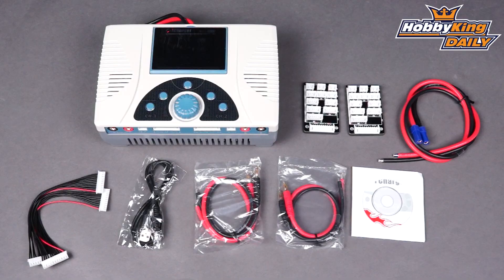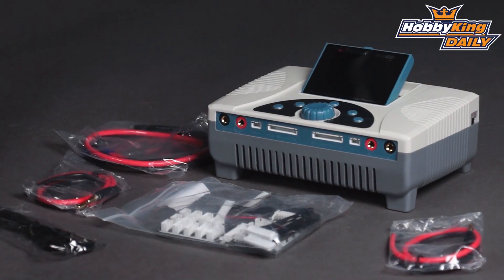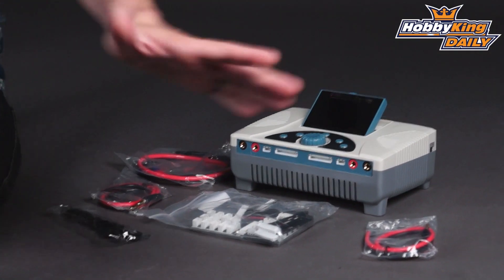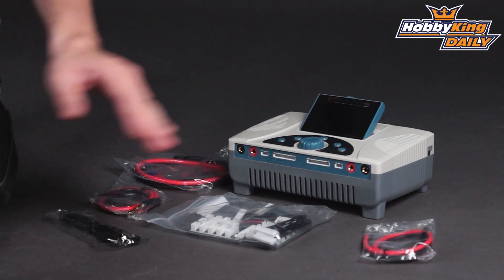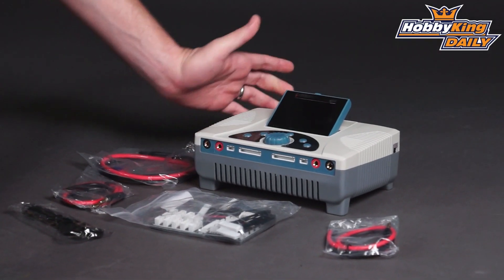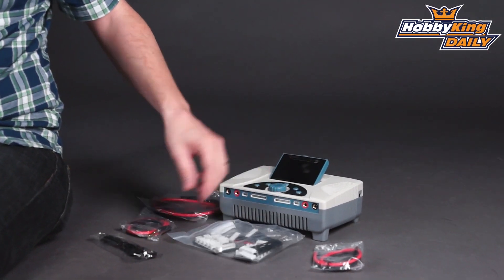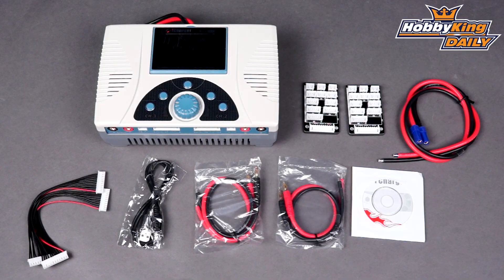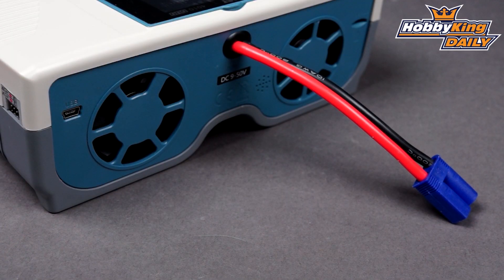HobbyKing Daily - iCharger 4010DUO 2000W Dual Channel 10S Balance Charger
iCharger 4010DUO 2000W Dual Channel 10S Balance Charger